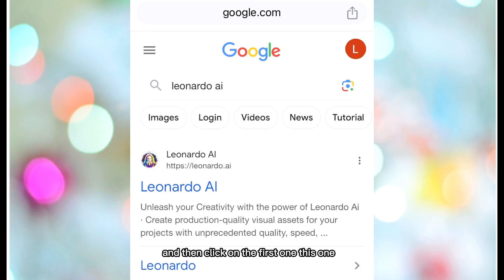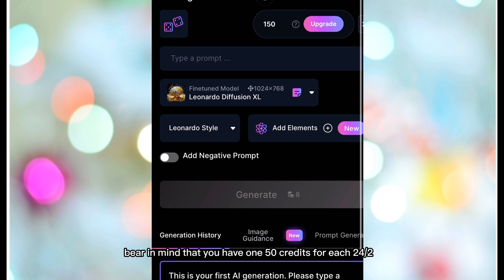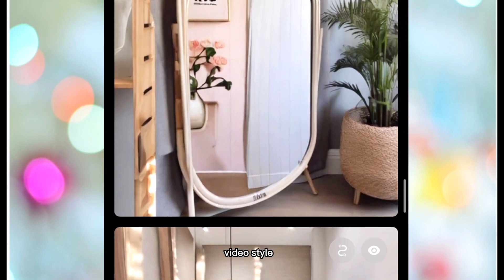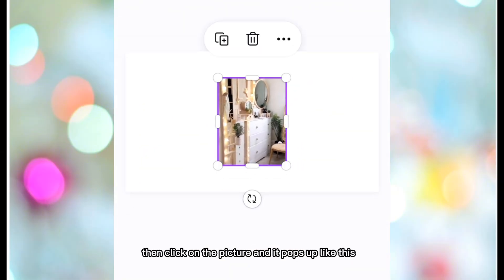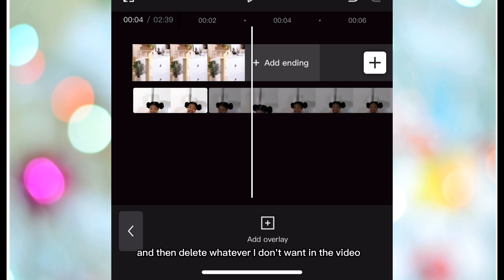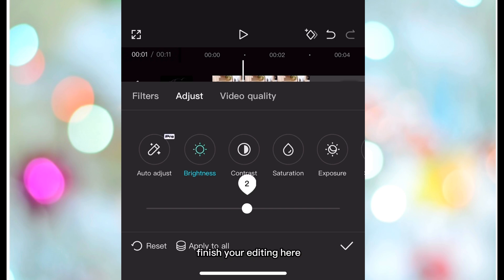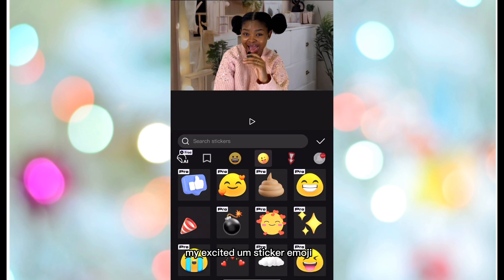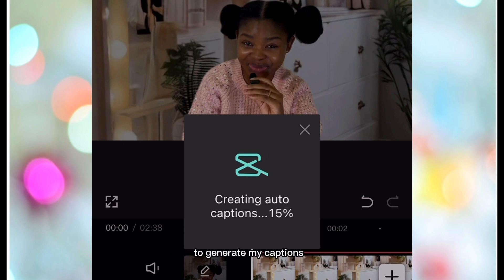FAKE YOUTUBE BACKGROUND WITH YOUR PHONE | EASIEST METHOD | BEGINNER FRIENDLY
I achieved this background using my phone to edit. This can also be achieved on a PC

Here's a detailed video.